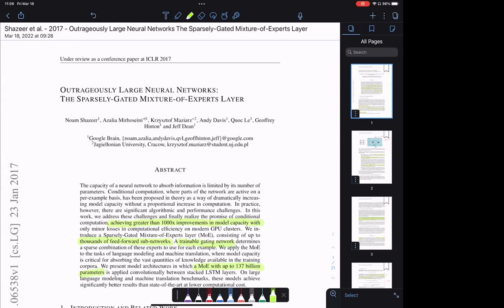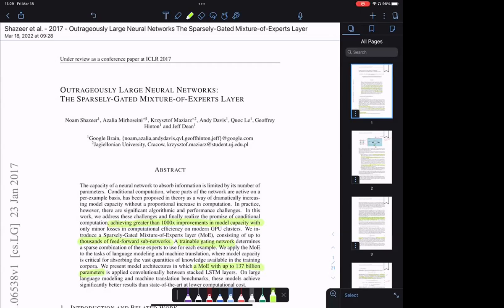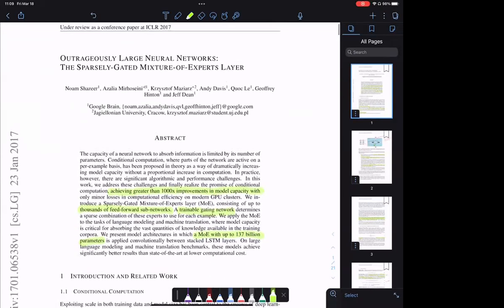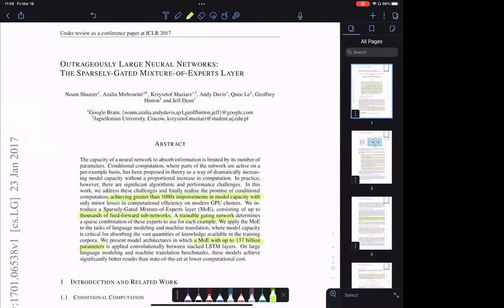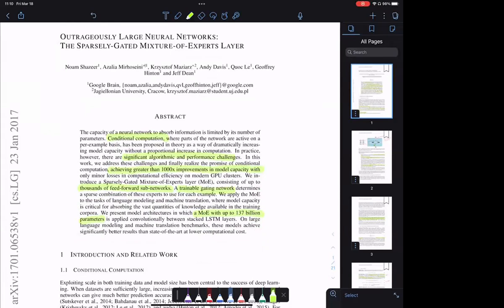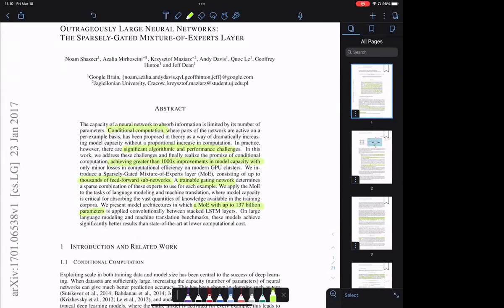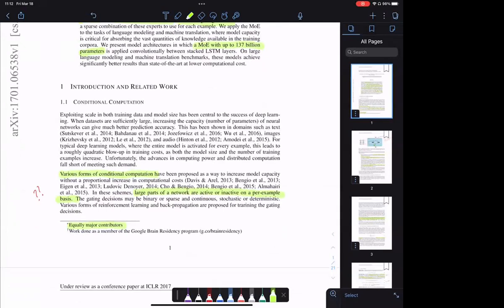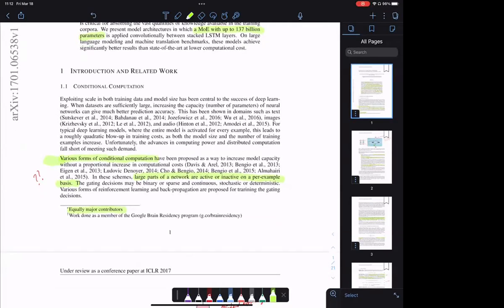Sparsely-Gated Mixture-of-Experts Paper Review - 18 March, 2022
Subutai reviews the paper "Outrageously Large Neural Networks: The Sparsely-Gated Mixture-of-Experts Layer" and compares it to our dendrites paper "Avoiding Catastrophe: Active Dendrites Enable Multi-Task Learning in Dynamic Environments".